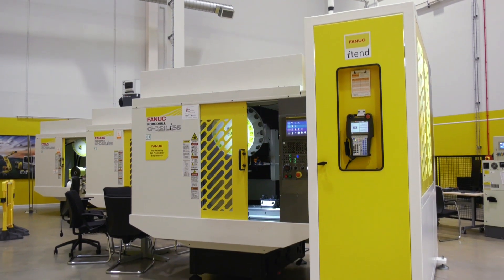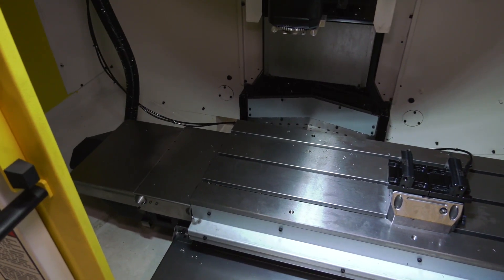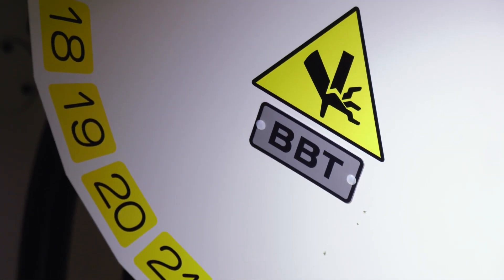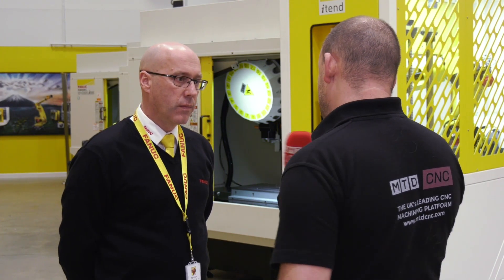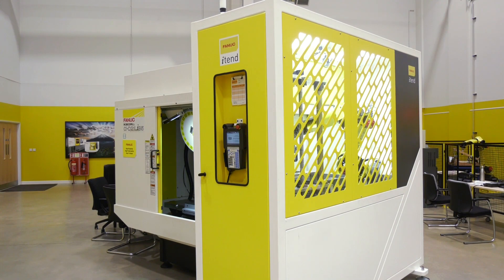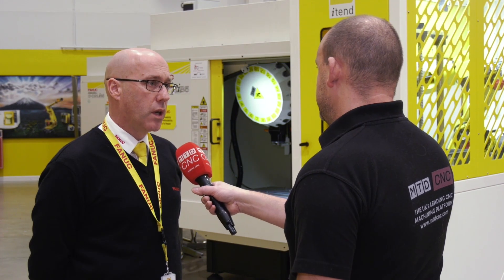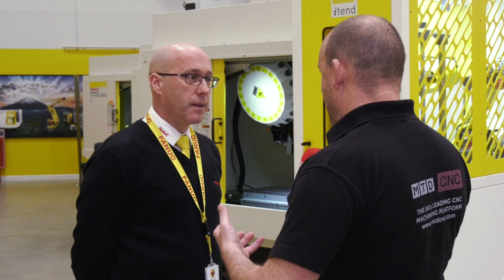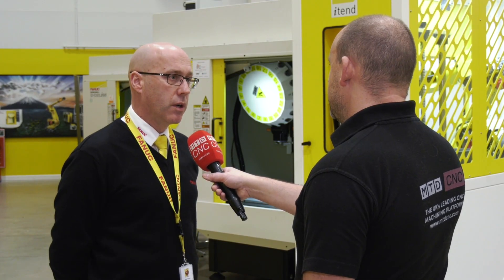So what's so special about the ROBODRILL??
Paul gets a detailed overview from Nigel House as to why the ROBODRILL machining centre has become a manufacturers go to machine when looking to produce accurate components quickly with perfect surface finishes and not just on softer materials. A machine that surely now has to be on engineer's shopping lists when in search of a new milling machine solution.